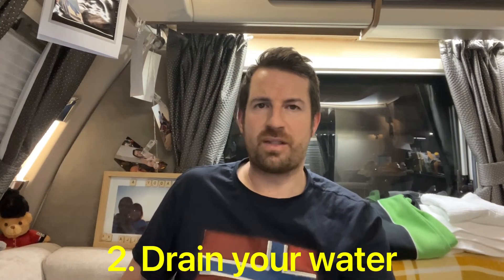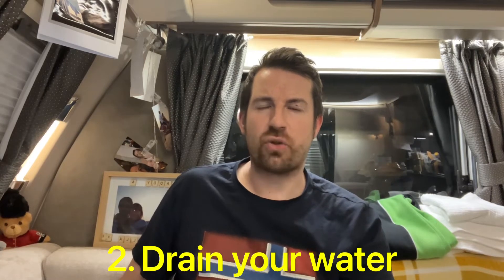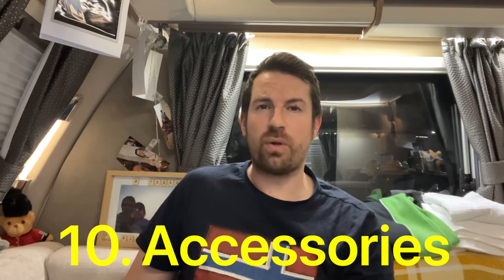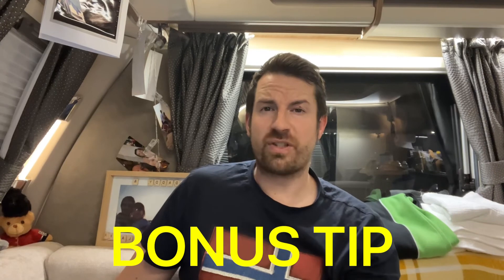WINTER CARAVANNING - The Top 10 Tips!!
In this beginners guide to Winter Caravanning - The Top 10 Tips we share with you our thoughts on how to best enjoy your leisure vehicle during the winter months. Winter caravanning can be challenging and if not done properly can be a disaster. We share our Top 10 tips for how to do it best. To let you into a little secret there is a bonus tip as well!

💻  We hope to give up the 9-5, become debt free and inspire you to live outside your comfort zone 💪

📹 If you want to see our tips, tricks, hacks and laughs along the way then please subscribe and hit the bell button so you don't miss out on any of our videos.

👶🍼  With a baby in tow it's going to be one crazy ride! 🚐

🙋‍♂️🙋‍♀️  If you have any questions or suggestions for us please let us know, we love hearing from our subscribers 💛

Chapters
00:00 Introduction
00:10 Who Cut My Eye?
00:33 Establish a Routine
01:08 Drain Your Water Tank
01:50 Insulate Any External Water Tanks
02:43 Check The Weather Forecast
03:32 Plan What You Are Going To Take
04:00 Bring Your Step In
04:26 Take Plenty Of Games!
04:53 Plan To Get To Site Early
05:23 Always Triple Check Your Essentials
05:50 Utilise Accessories
06:12 BONUS TIP